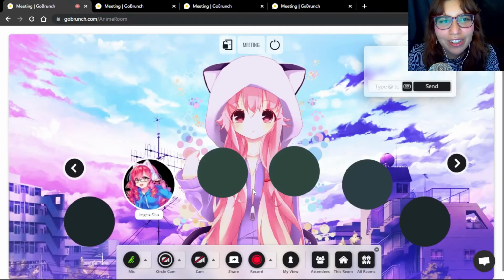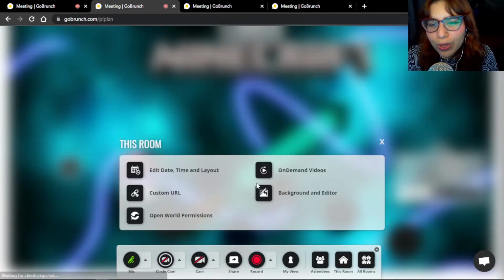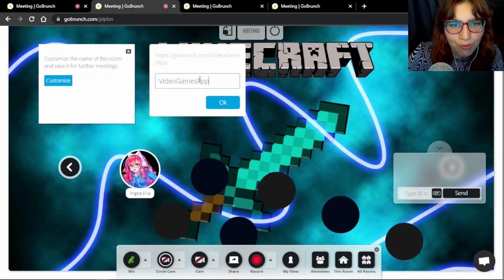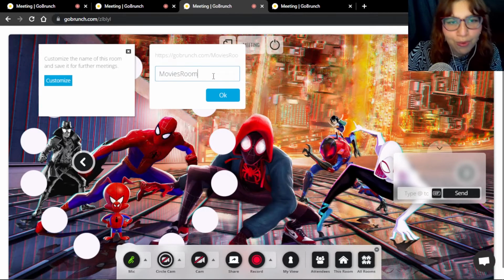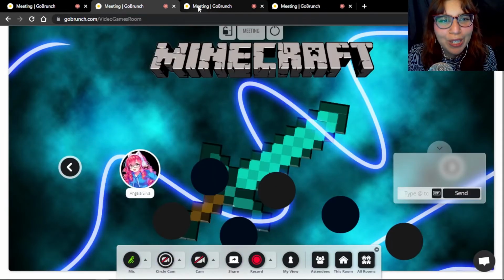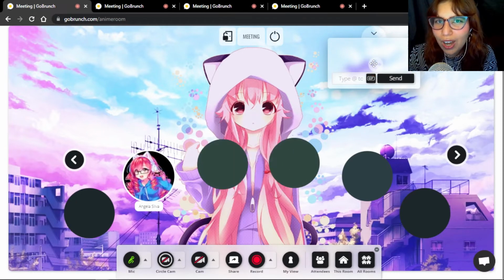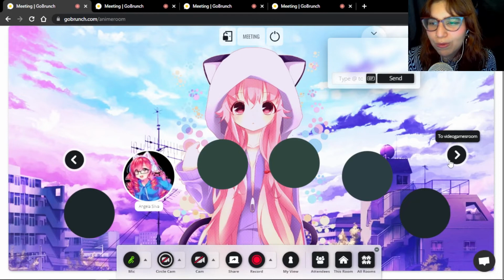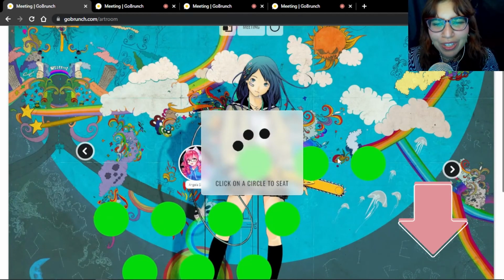Custom your URL Link!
Hey Brunchers! 🍳 Did you know that you can customize your URL link? 😱

and have fun!

See you later Brunchers! 🤩🤩